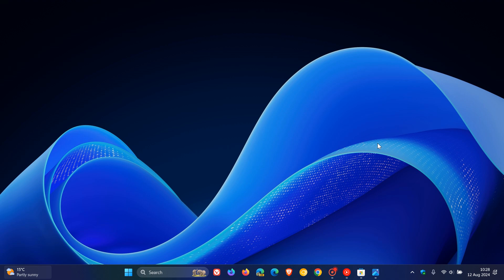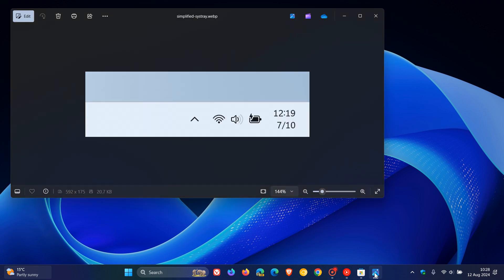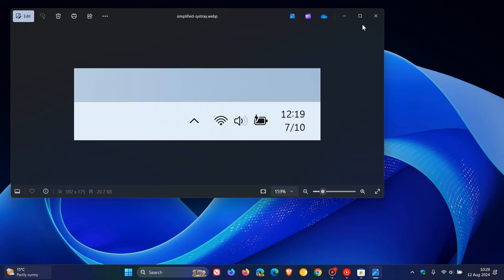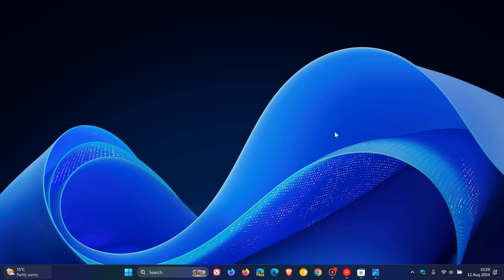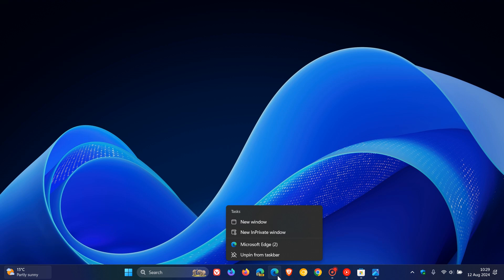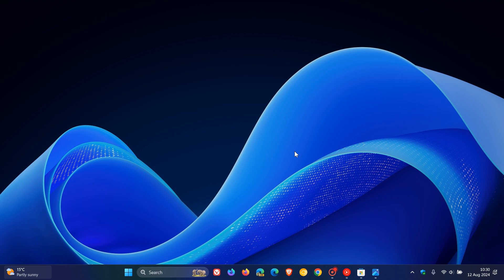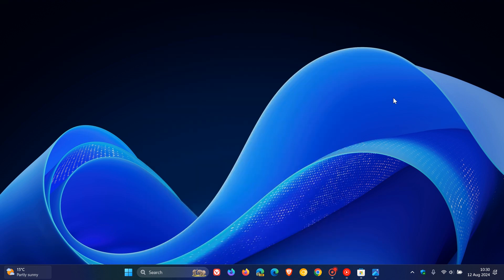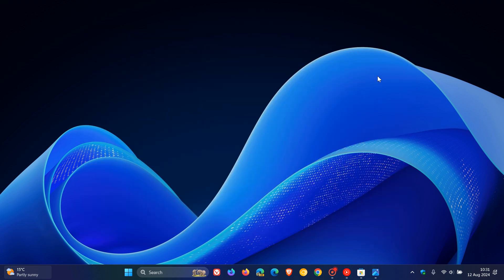Windows 11 Build 22635.4010: Restores Simplified System Tray, Optional Hover Jump Lists + More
Here's what's new in the latest build for Insiders in the Beta Channel with update KB5041869.